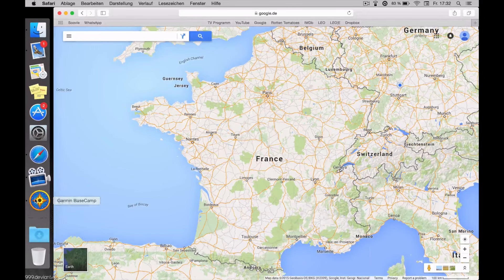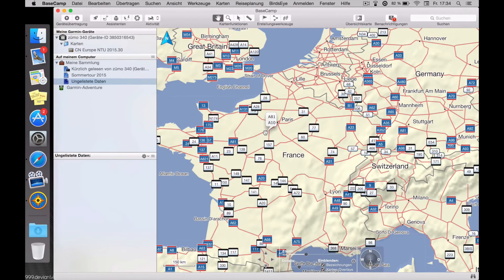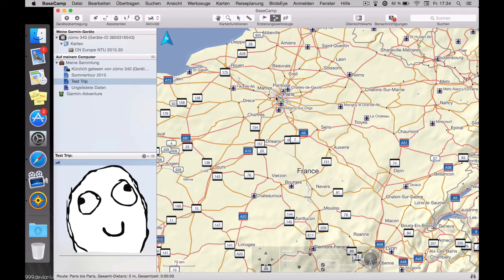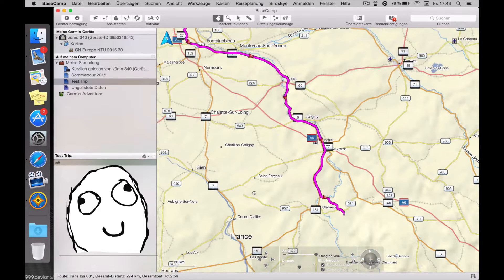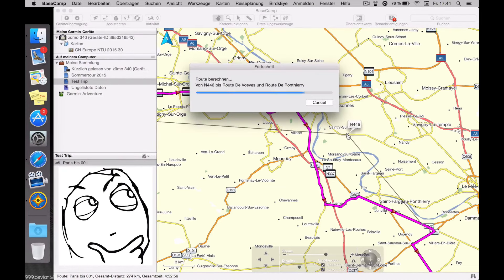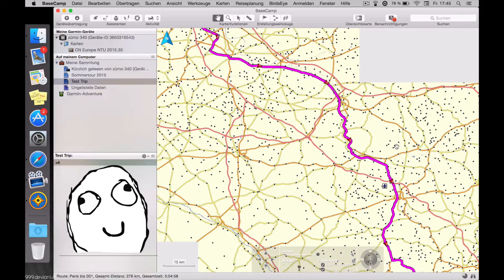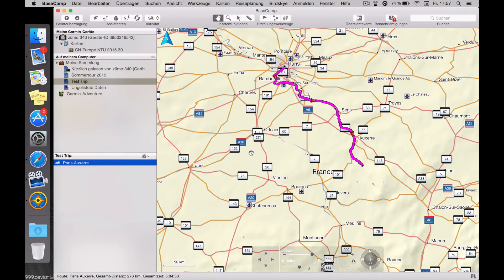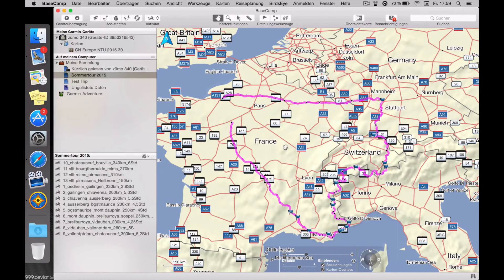Garmin Basecamp | How to create a route from scratch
Hello guys,
This is how I plan a motorcycle trip | Request from JackSwatman

Thx